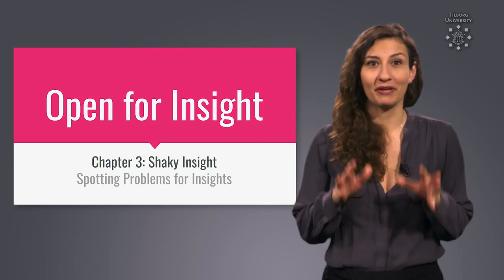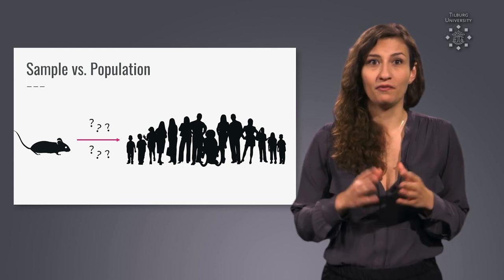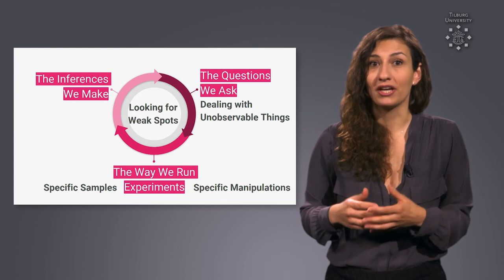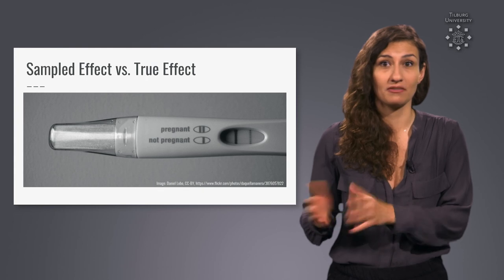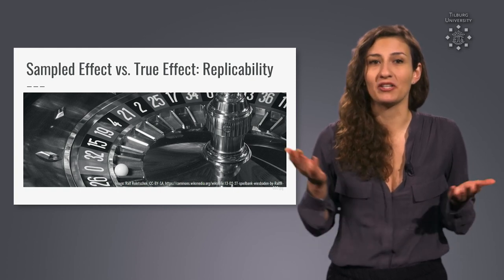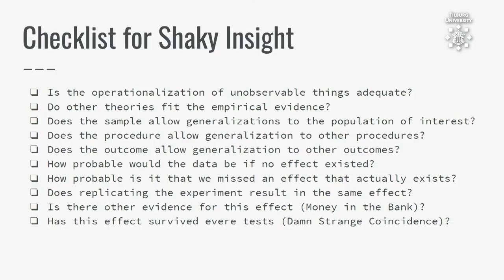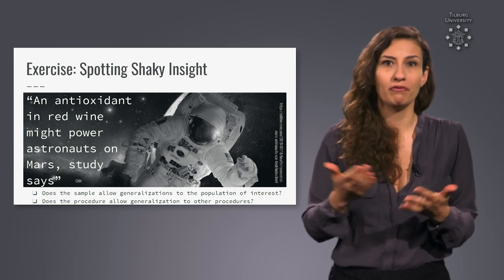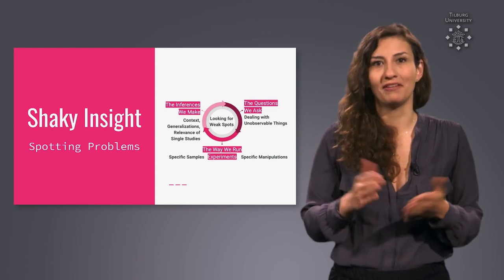Open for Insight - CH3PT2 - Rima Rahal - Tilburg University